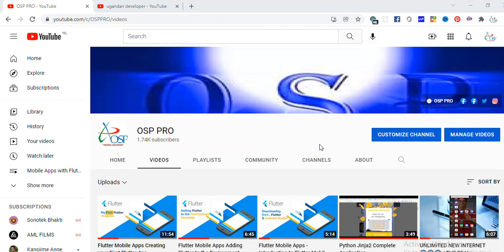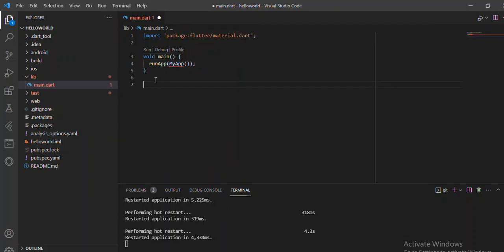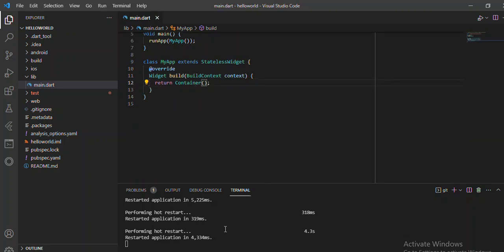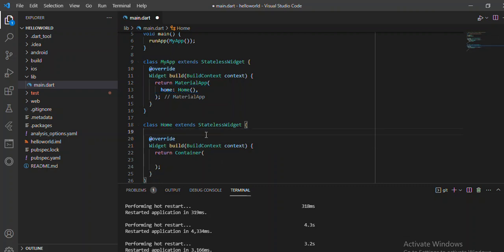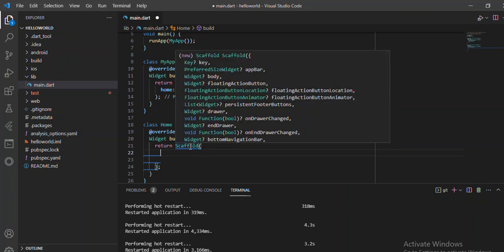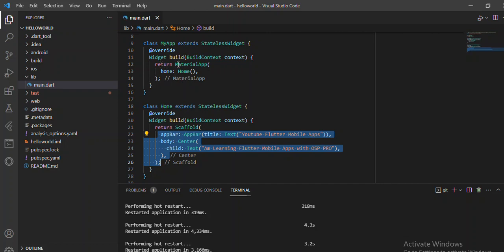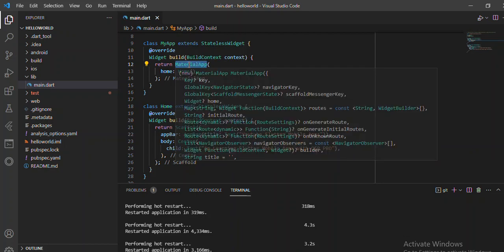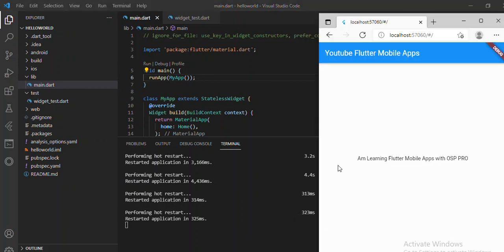Flutter Mobile Apps - Customizing Flutter Mobile App Codes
In this Video, am going to show you how to customize your default flutter mobile apps in step by step.